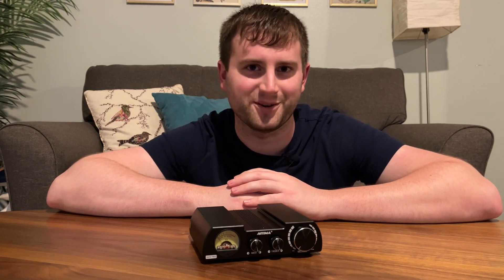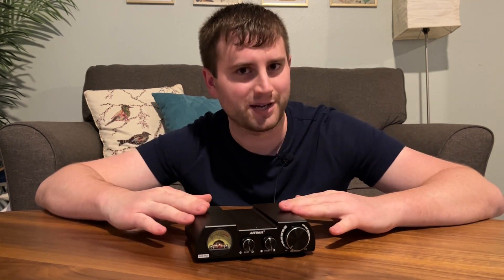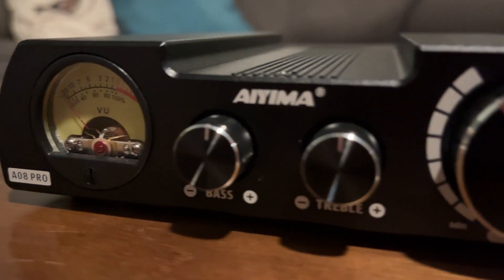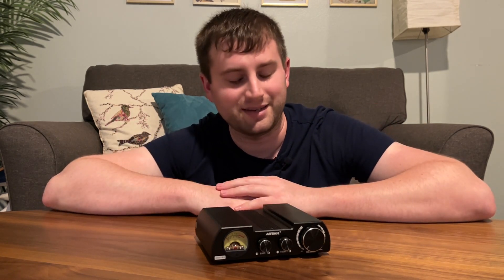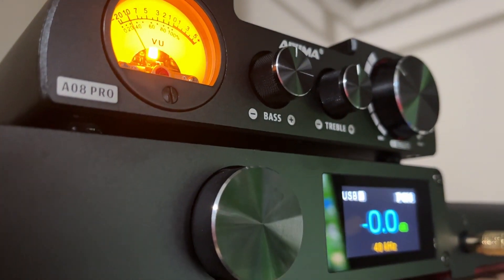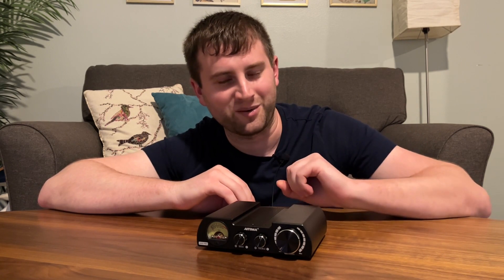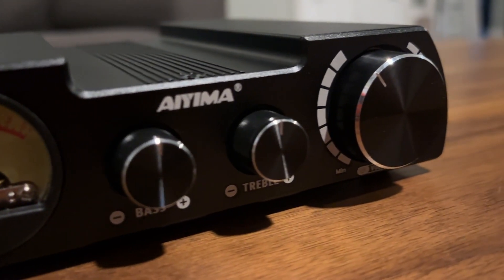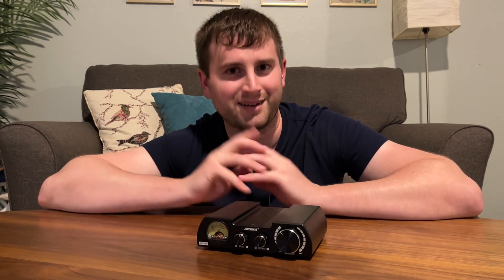Aiyima A08 Pro Review | Classic Looks With Modern Sound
Read my full reviews at Hometheaterhifi.com